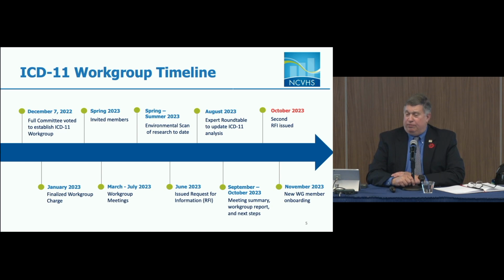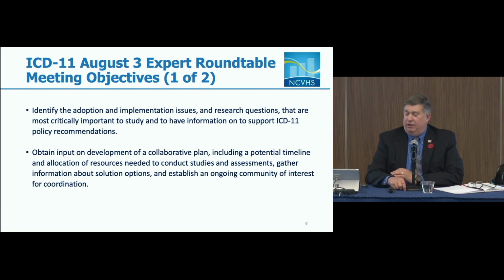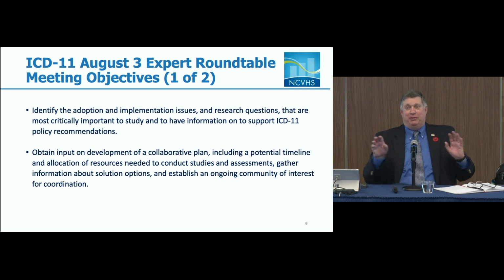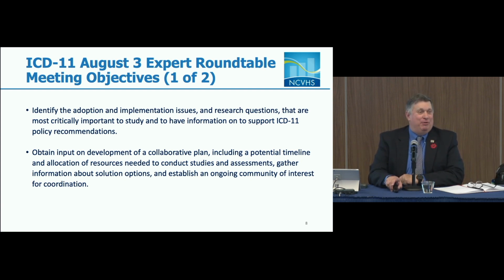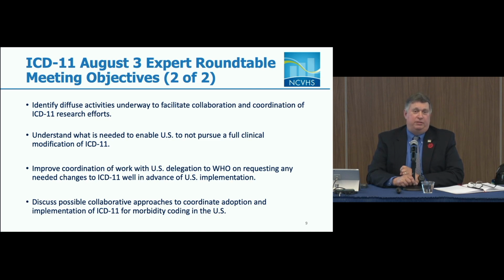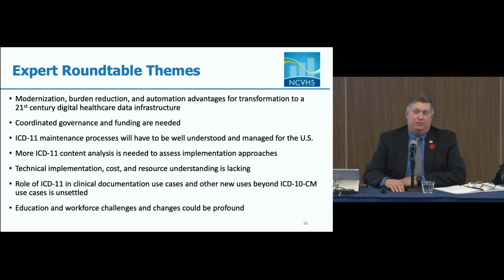ICD-11 Presentation and Conversation: Updates, Important Changes, and Future Decisions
From the 2023 WEDI National Conference, November 7th
Speaker: Jamie Ferguson, Co-Chair, ICD-11 Policy Workgroups, National Committee on Vital and Health Statistics (NCVHS). Vice President, Health IT Strategy & Policy, Kaiser Permanente